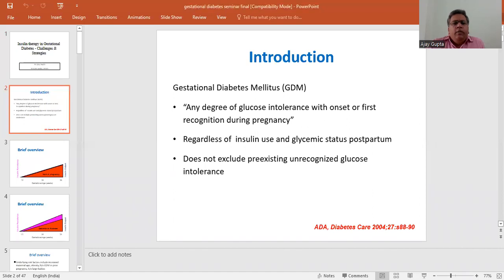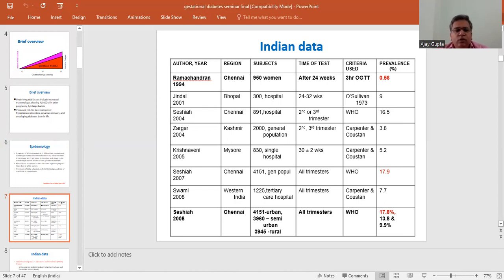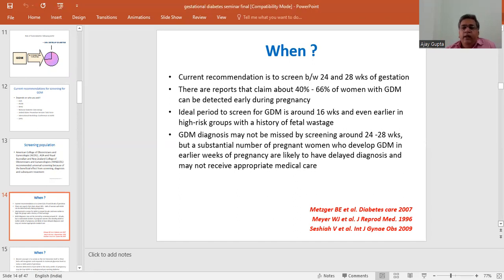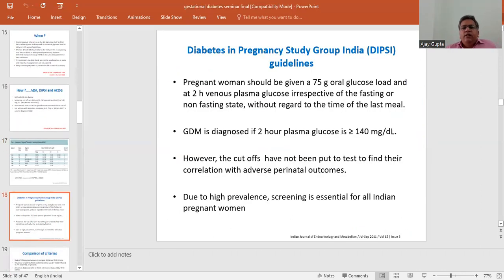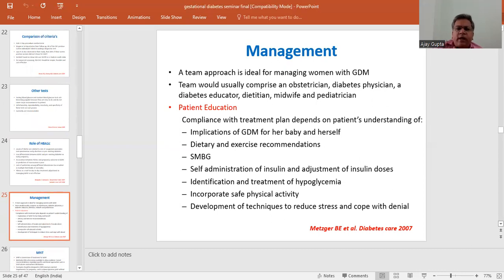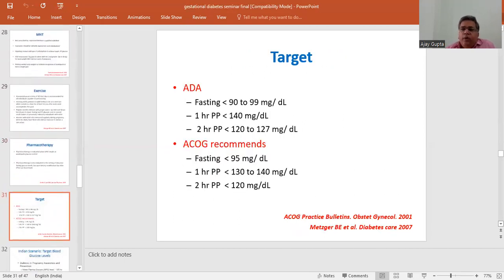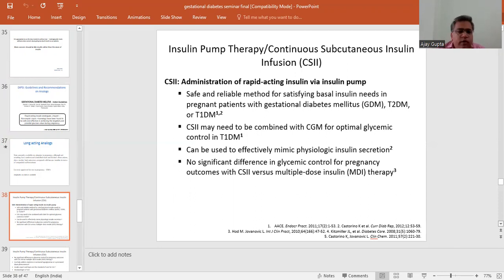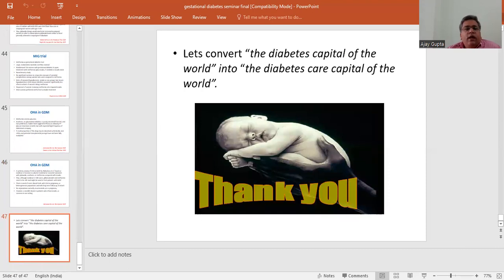INSULIN THERAPY IN GESTATIONAL DIABETES - DR AJAY GUPTA